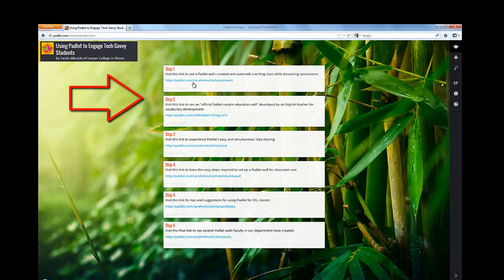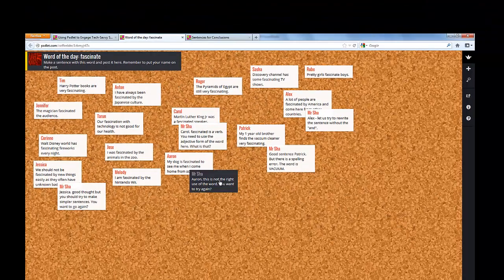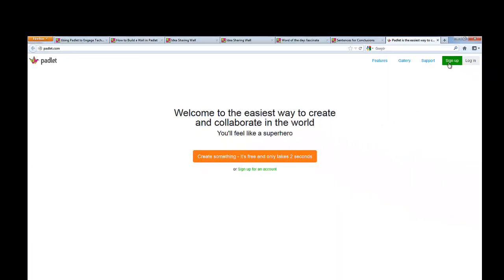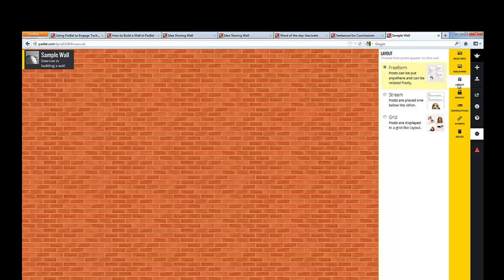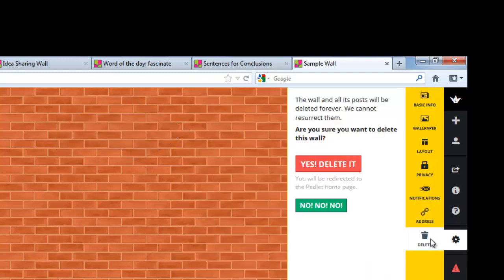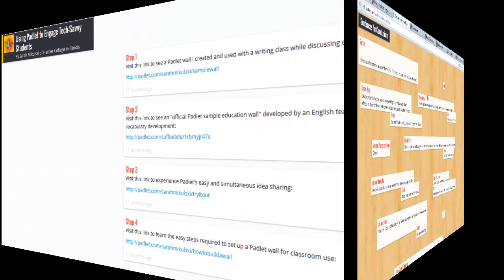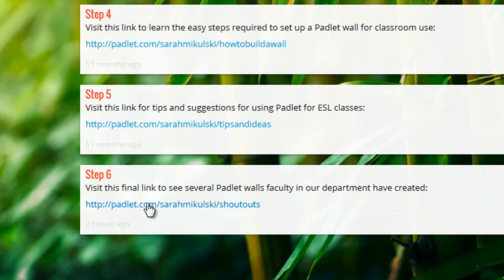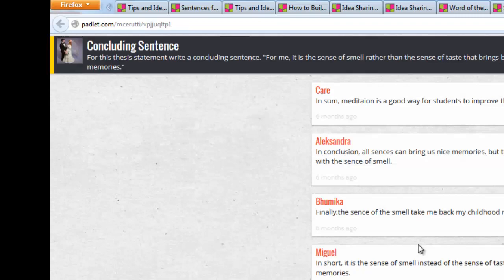Using Padlet to Engage Tech Savvy Students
Brief video introduction to Padlet and some of its potential applications for an ESL classroom.